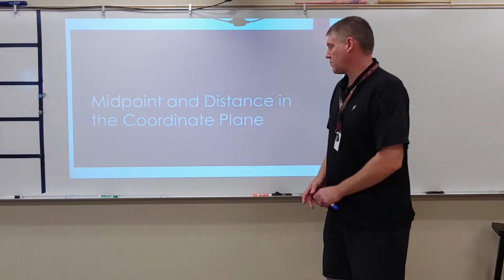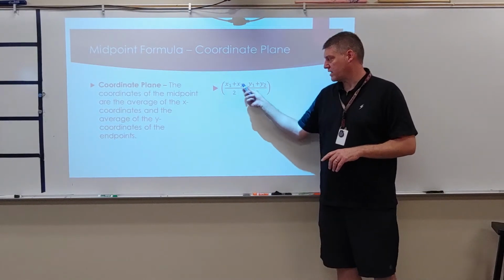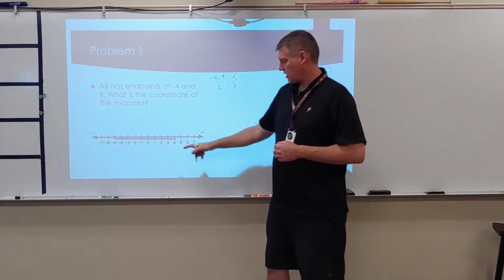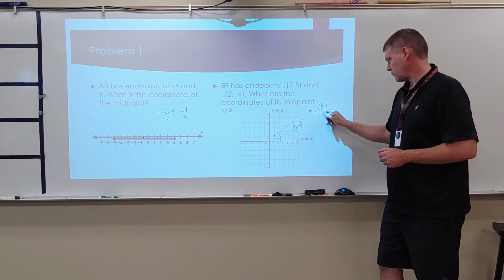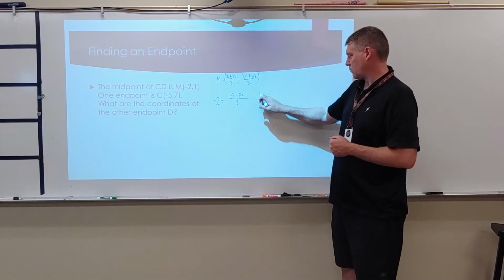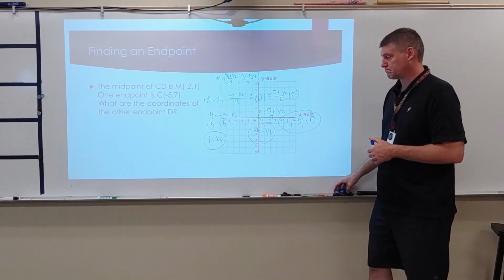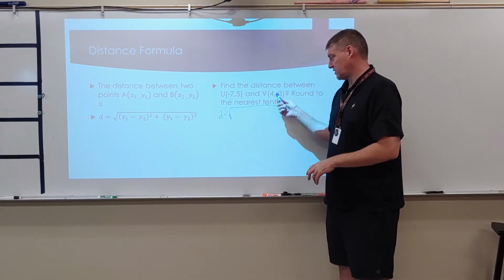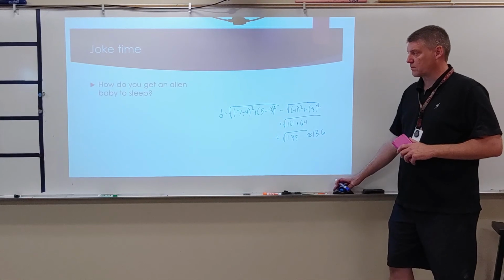Geometry Midpoint and Distance in the Coordinated Plane